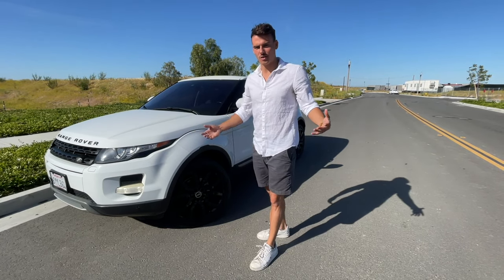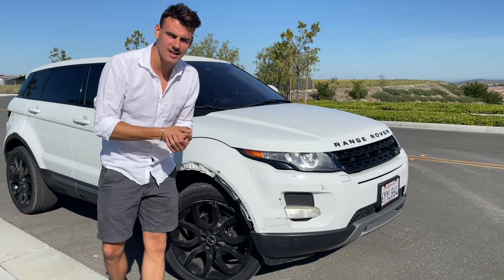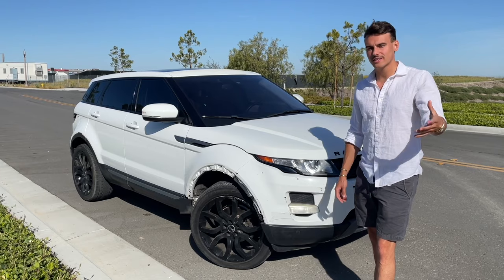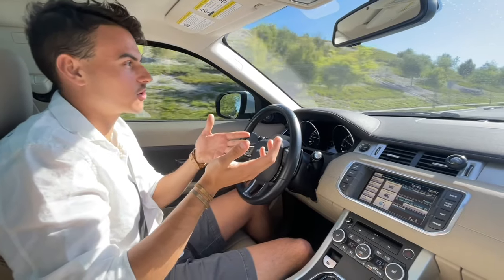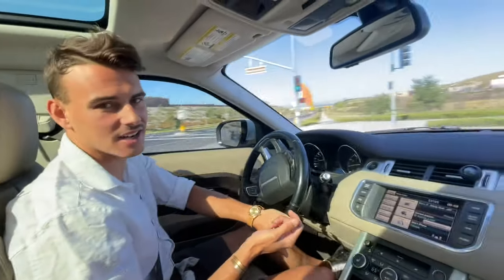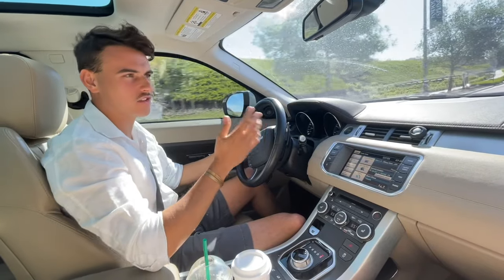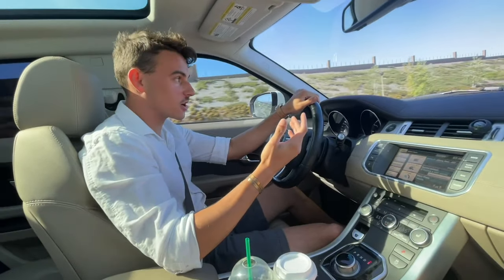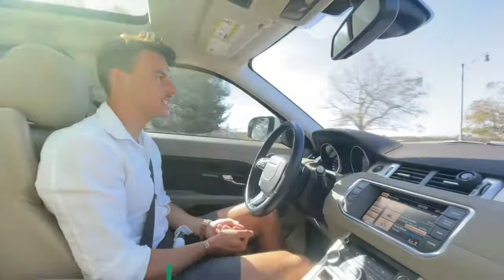Top 5 Things I Hate About My 2013 Range Rover Evoque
In this video, I will be sharing with you the 5 things I hate about my Range Rover Evoque. I got this car for an incredible deal and I have always wanted one! There are some things that I love and hate about this car. The first thing I dislike is the bad visibility inside the vehicle, especially near the back of the car. The second thing I dislike about this car is the amount of money it costs to buy parts for this car or take it to a shop. Next, this car does not get good gas mileage and on top of that it takes premium gas.

Learn how to monetize your passion for cars and trucks!

Learn how I’m able to drive my dream cars for FREE, and even profitably, and how you can too:

Start your own detailing business and make consistent income on your own terms:

***coming soon***